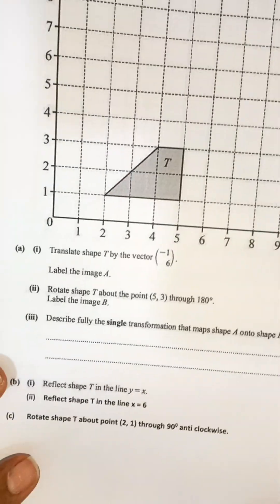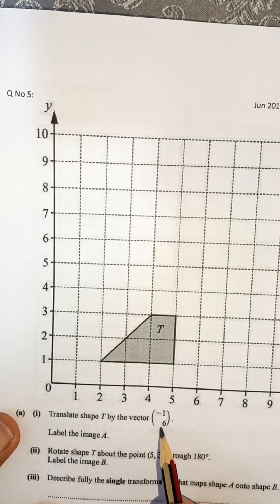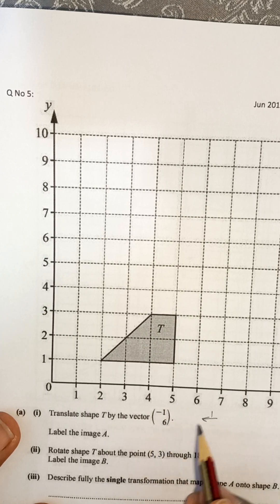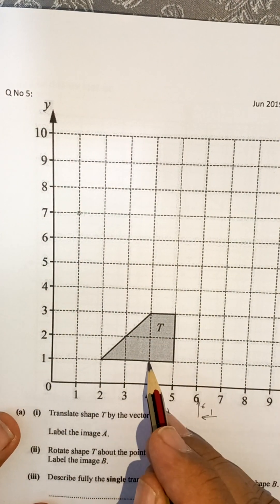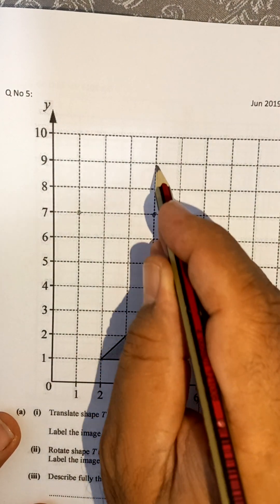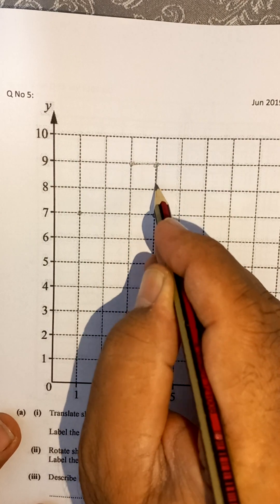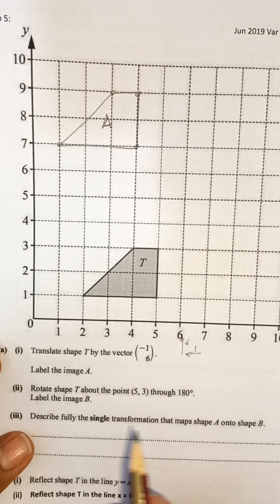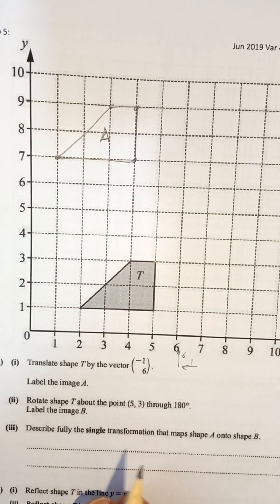Rotation Concept for O-L Transformation